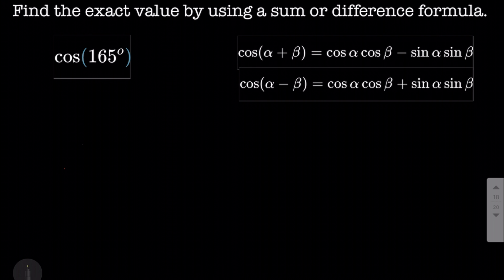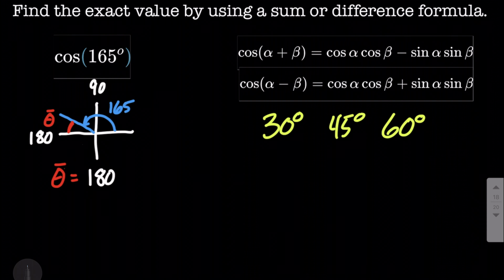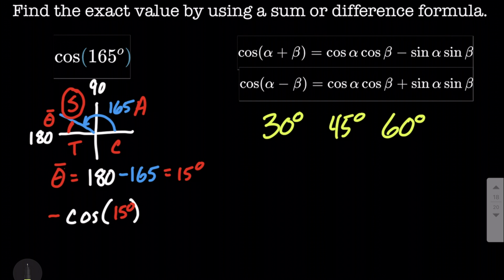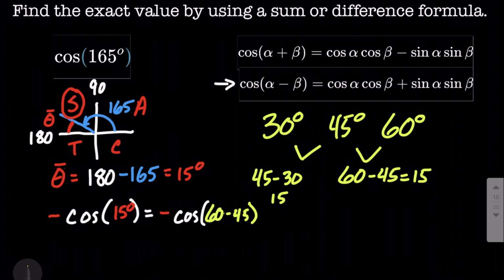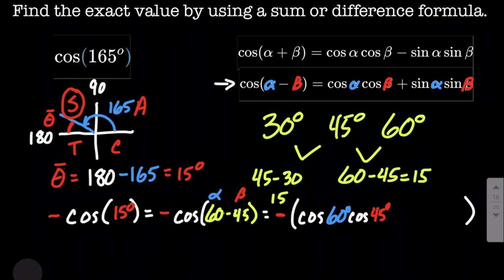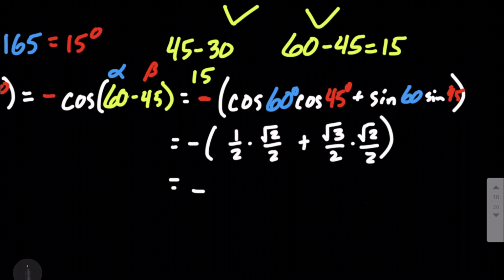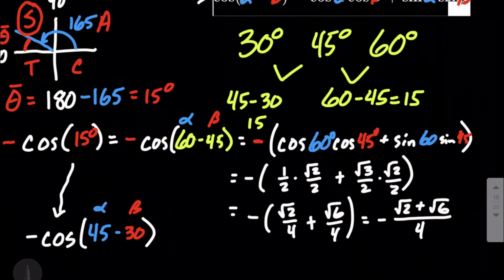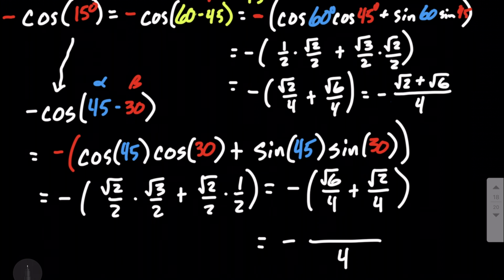the easiest way to use sum and difference trig formulas for big angles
In this math example, we are trying to use a sum or difference trig formula to calculate the exact value for a larger degree angle.  We want to use 30, 45, or 60 degrees to do this calculation because these are known ratios.  Because of this larger angle that we are given, no two pairs of those angles add together to our given angle.  Therefore, we want to find a reference angle.  This means placing the given angle into the correct quadrant, drawing in our reference angle (always to the x-axis), and calculating the reference angle by subtracing the smaller angle from the larger that make up the reference angle.  When we replace the original angle with the reference angle, we also must check to see the overall sign (positive/negative) of the function.  I like to use the phrase "All Students Take Calculus" to remember in which quadrant each function is positive.  This leads us to include a negative in front of our function that carries along when we fill into the difference formula for cosine.  For this example, we go through the two different options that we had that subtracted to make 15 degrees.  The angles that are filled in for each piece of our formula are color coded to help see where they were filled in.  After using the difference formula, we evaluate each of the known trig functions to give us nice exact ratios.  The solution is then reduced fully to give the best solution possible.

cos(165)